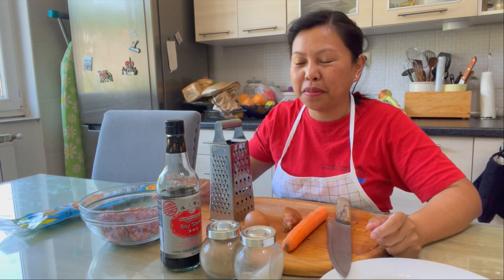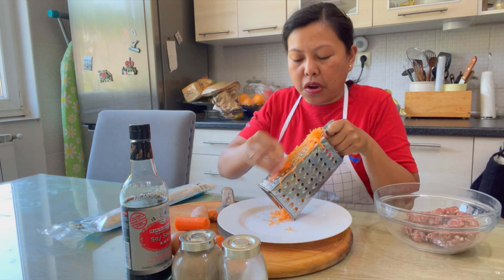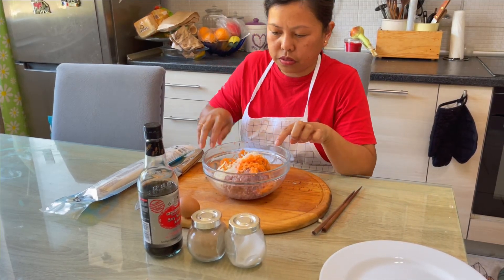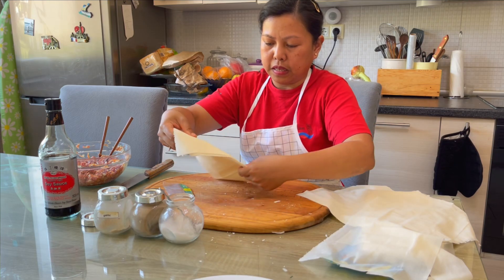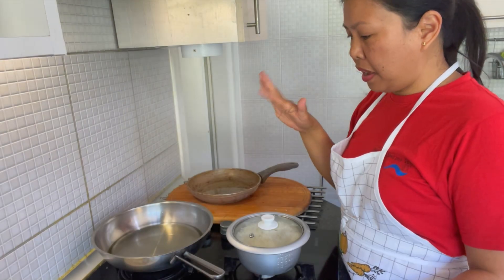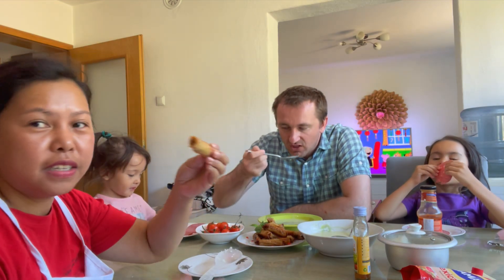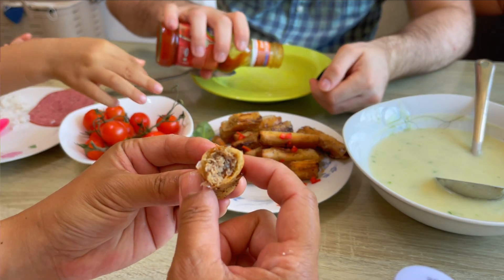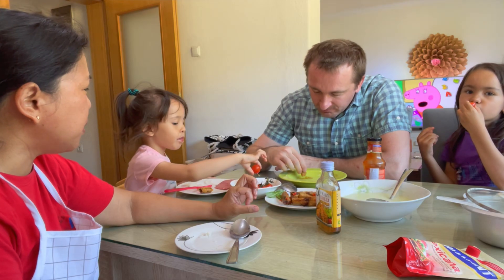Filipinski Burek | Svekrva Odobrava | Lumpia is in Bosnia| Mother in-law approves it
Made the shanghai lumpia for lunch. This recipe is very famous in the Philippines and I think it originated in China hence the name. We also have other lumpia variety the one mostly filled with vegetables and the fresh lumpia. This kind of lumpia I am making is almost like the famous Burek here in Bosnia and Herzegovina. The difference is Lumpia is fried and Burek is baked. But all in all both are tasty, hearty food to eat. My mother in-law approves of it and so are the family specially Stella.